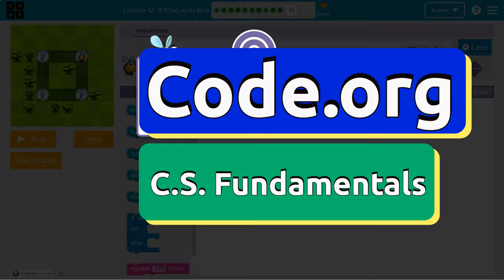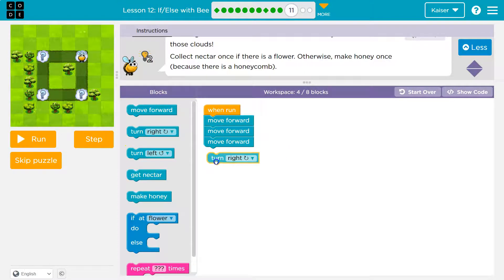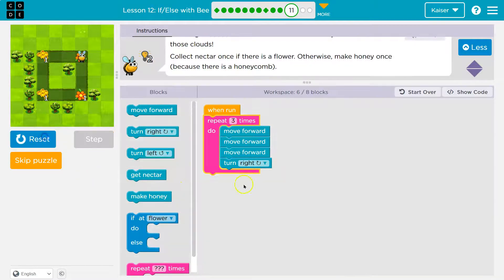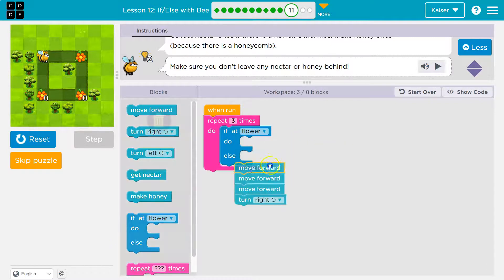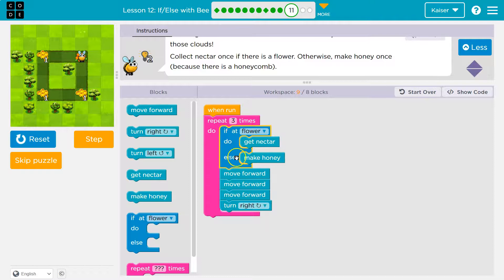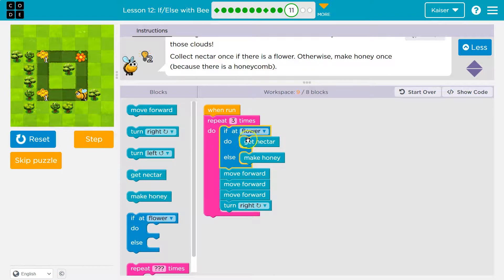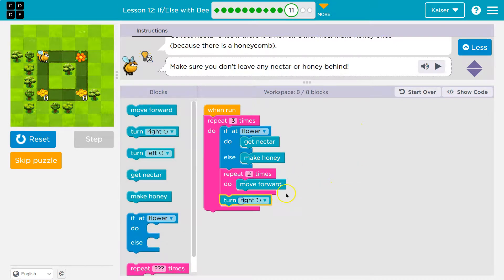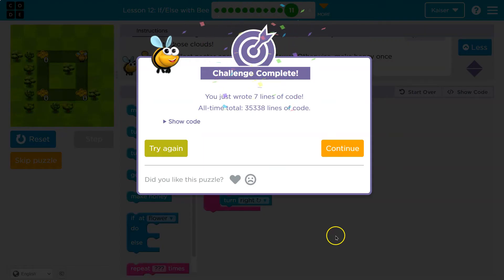Code.org If/Else with Bee Part 11 Answer Tutorial | Course D Lesson 12 - Express Lesson 11 | 2021